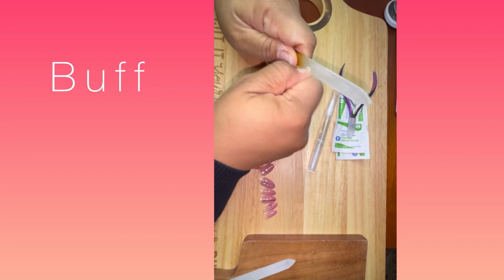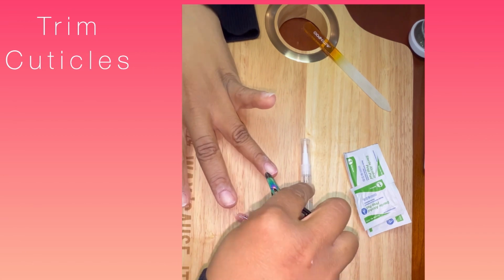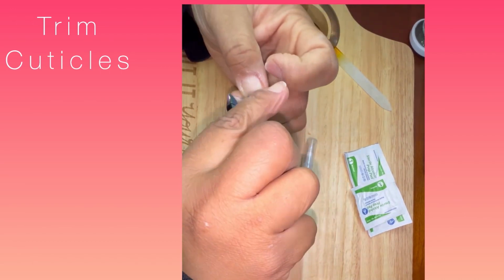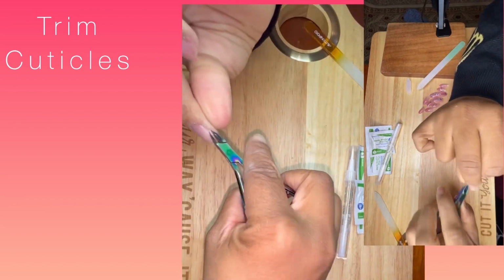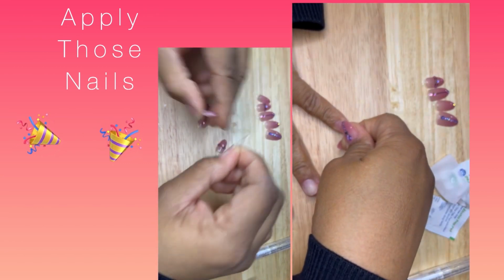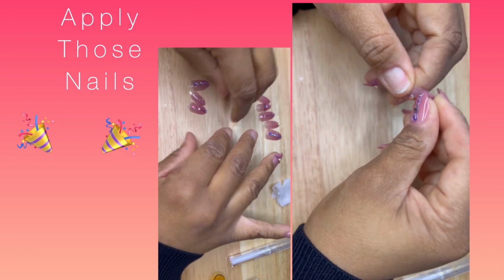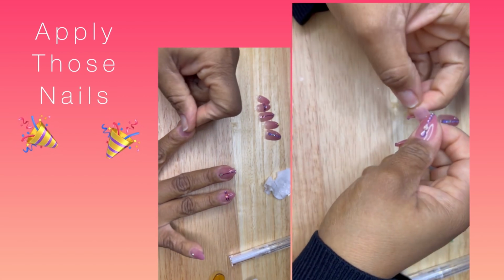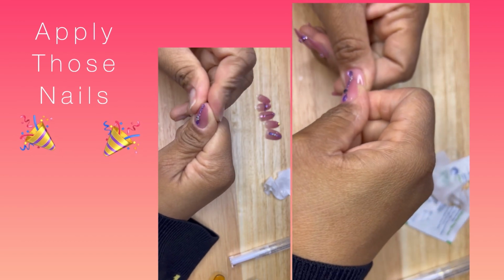DIY CUSTOMIZED PRESS-ONS APPLICATION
Welcome to the place where my creativity flows into DIY Projects for your home and creative spaces.

I Can Do All Things Through Christ Who Strengthens Me.      Philippians 4:13

Music 🎶:
S/Denise/T
Soundcloud.com/SDeniseT216
Twitter.com/SDeniseT